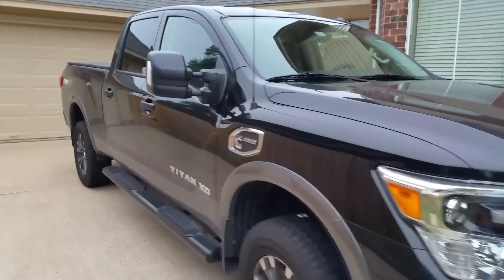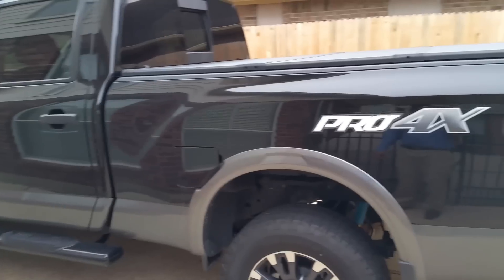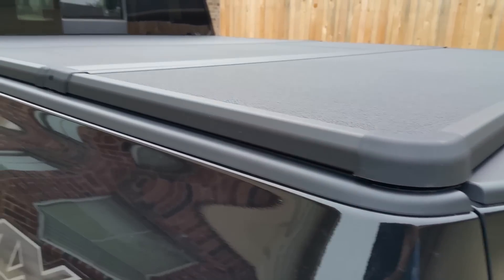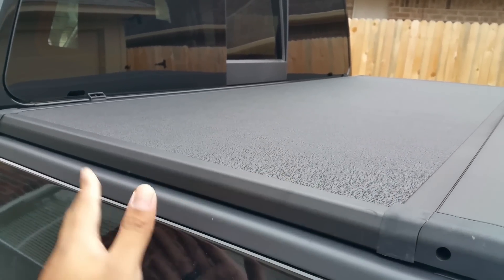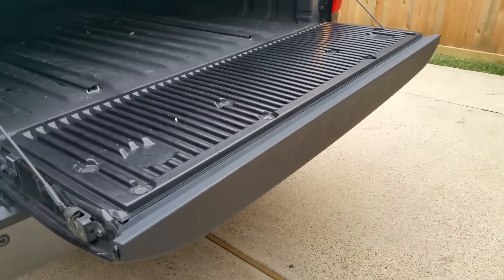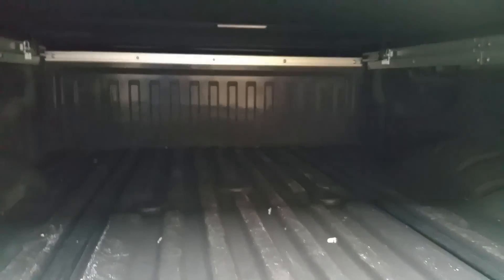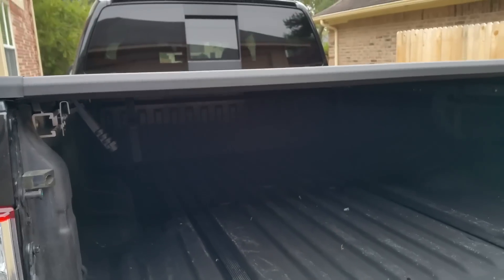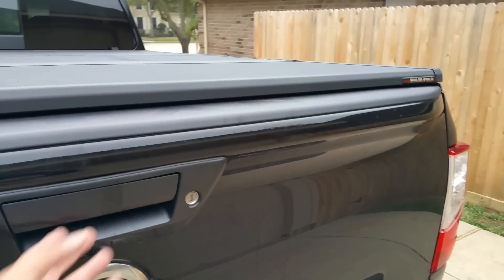Nissan Titan XD Diesel Owner: Extang Solid Fold 2.0 Overview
I purchased this Extang Solid Fold 2.0 cover from Autoanything for $702.00. Extang has a $70 mail-in rebate program that should bring the price of the cover to around $630.